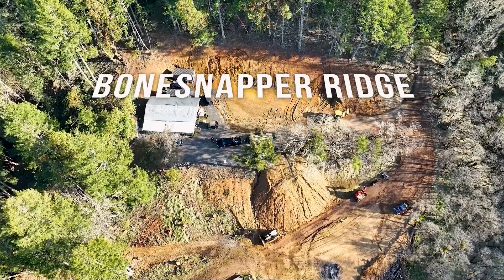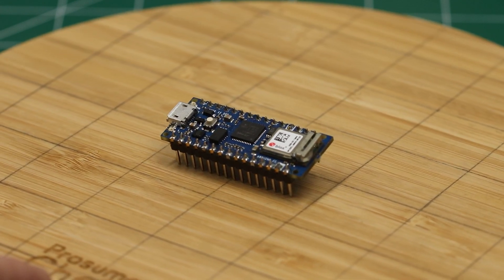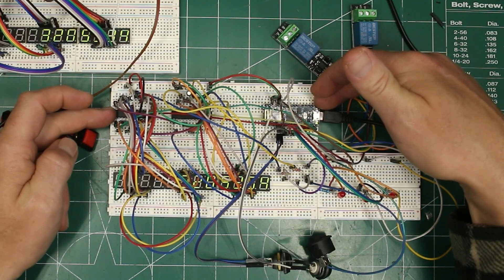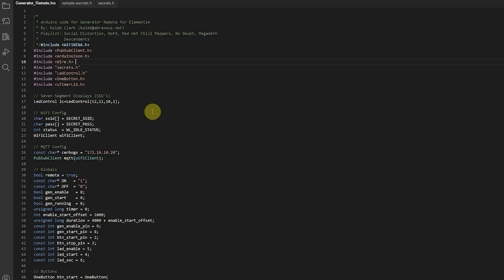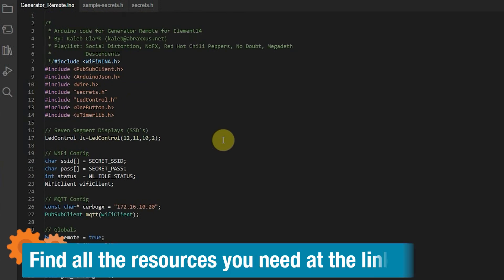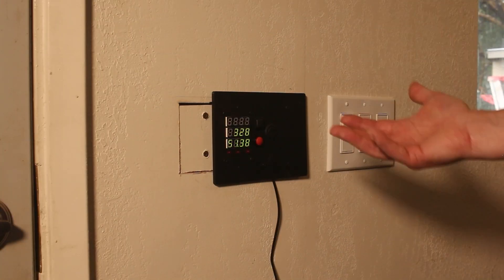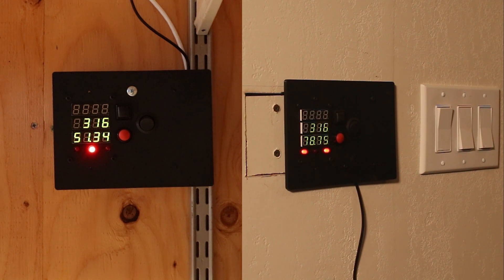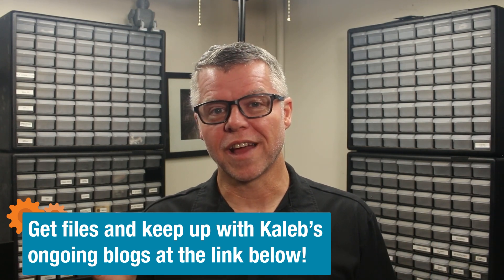Off-Grid Remote Generator Starter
When Kaleb needs to run the generator at Bonesnapper Ridge, his off-grid living space and maker shop, it usually means that it's raining, snowing, and generally muddy. The walk from the house to the generator in those conditions is doable, but not his favorite activity. There could be many solutions to this problem, but for Kaleb, he wants a custom solution that fits his exact needs!

In this episode, he builds a remote generator starter for a Honda EU-7000is generator. The build will have control via Wi-Fi, a custom-made panel with displays, and will be powered by an Arduino Nano.

Discuss the episode and ask Kaleb questions on the element14 Community!

#0:00 Welcome to element14 presents
#0:31 Overview
#1:40 The Electronics
#5:40 The Code
#8:14 Assembly
#10:22 No More Walking!
#12:19 Give Your Feedback